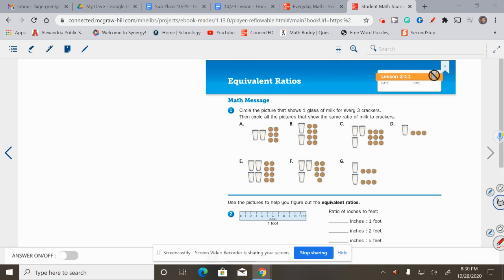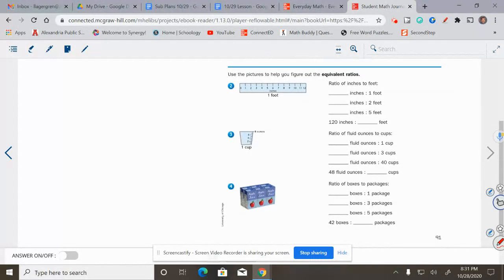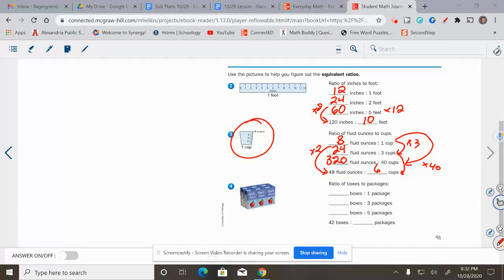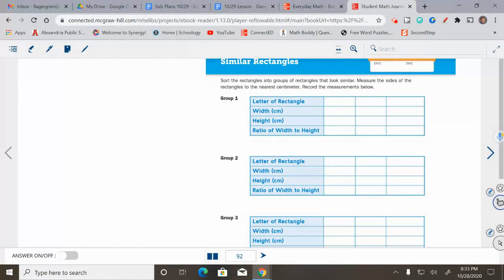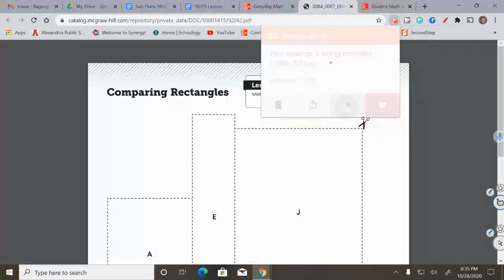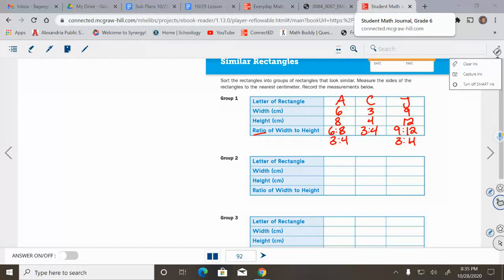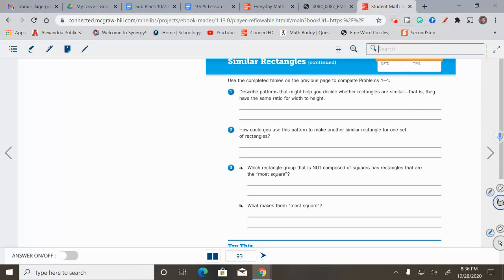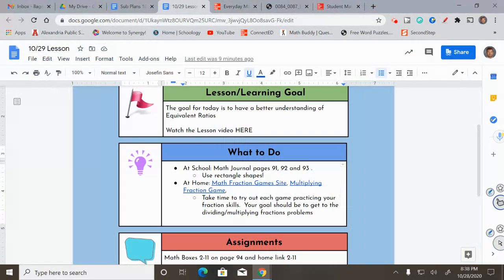Math Lesson 2-11